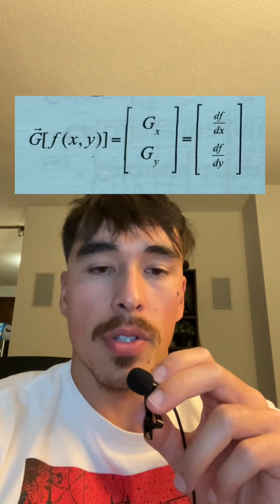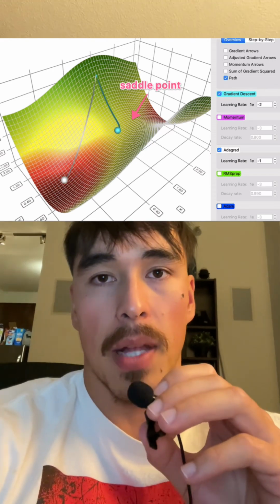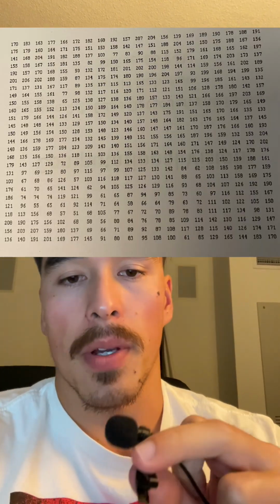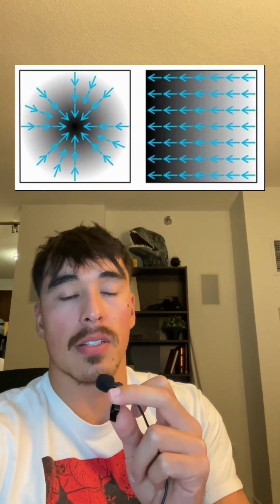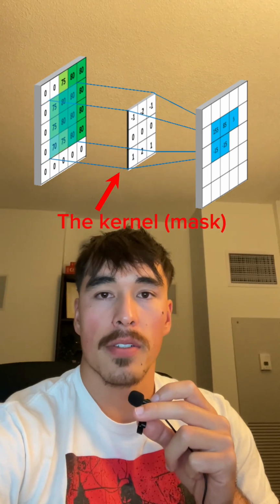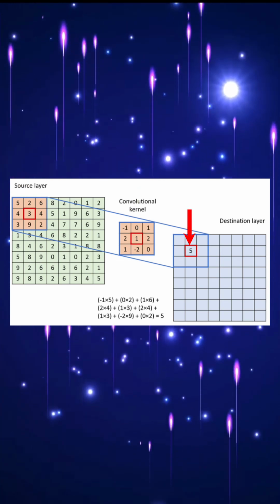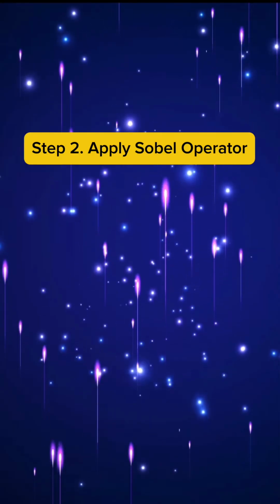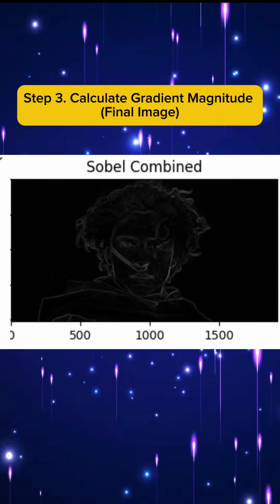Episode 2: Edge Detection and the Sobel Operator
Learn about how the Sobel Operator is used for edge detection.